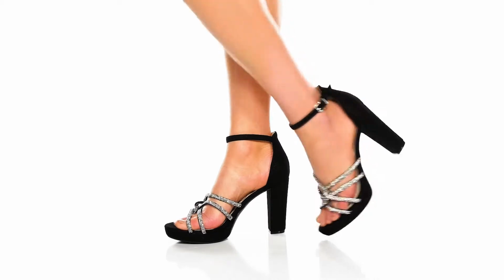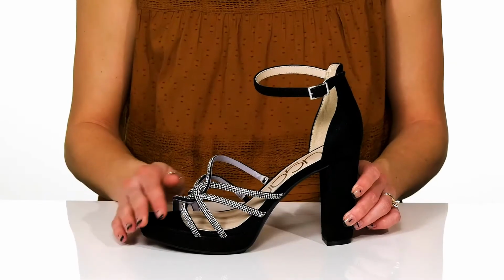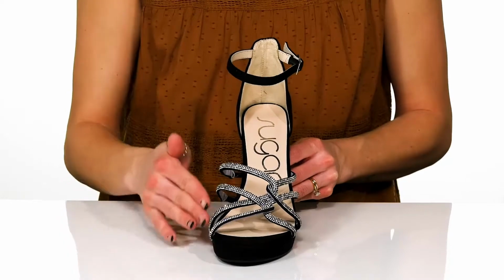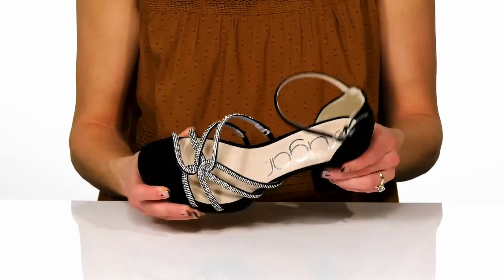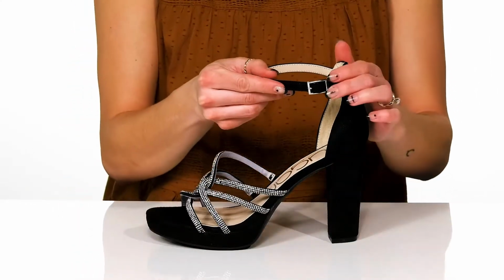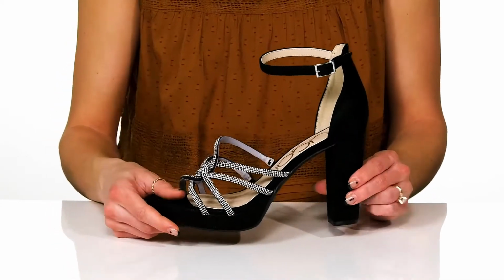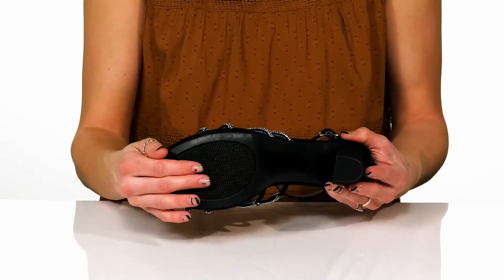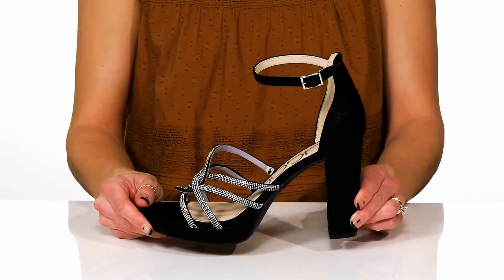Sugar Petal SKU: 9693413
Add oomph to your basic look by wearing the Sugar Petal Heels, perfect to complete any look.
Textile upper.
Man-made lining and insole.
Memory foam comfort insole.
Slide-in style.
Open toe and block heel.
Adjustable ankle strap with buckle closure.
Strappy design with crystal embellishment.
Man-made outsole.
Imported.
Measurements:

     Platform Height: 1 in

Product measurements were taken using size 8.5, width M. Please note that measurements may vary by size.